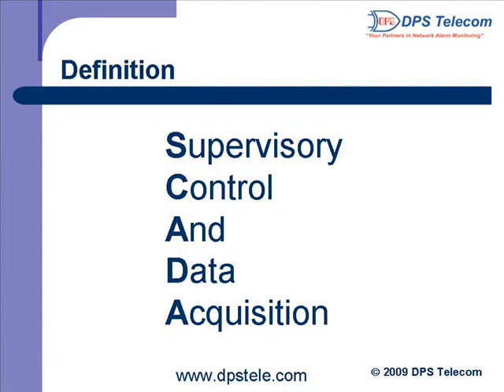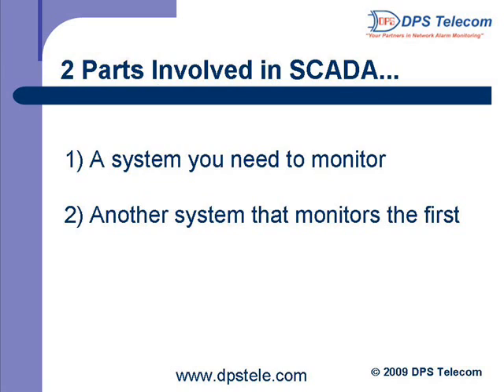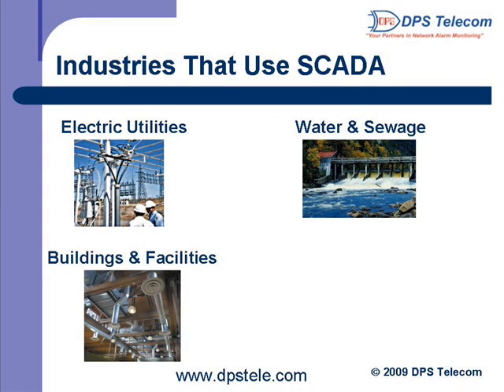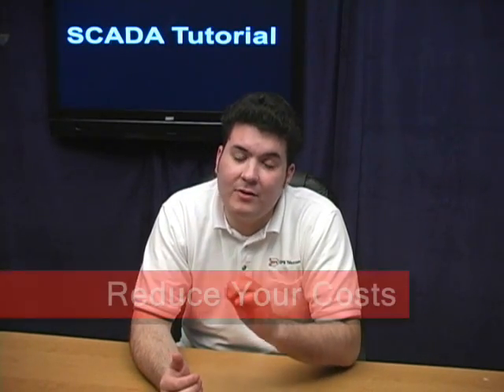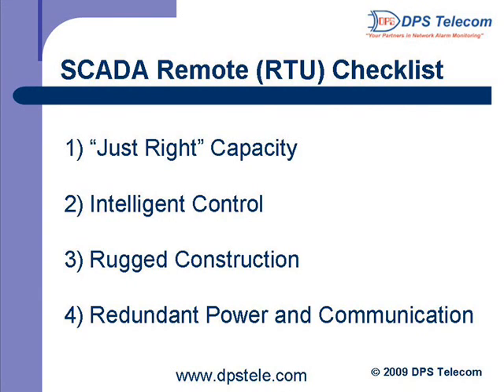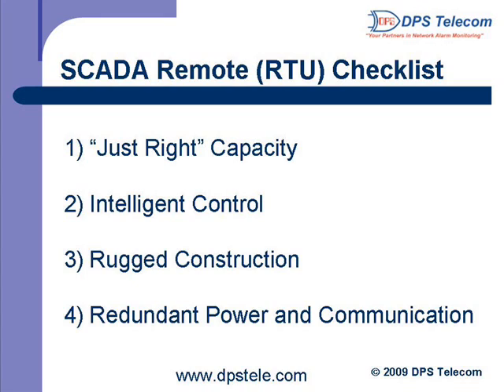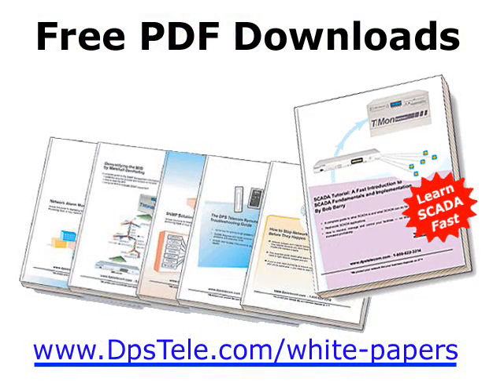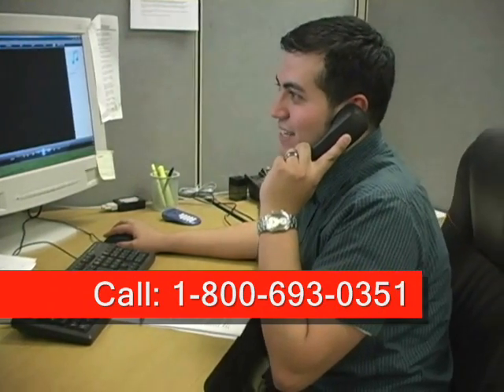SCADA Tutorial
Do you want even more details about SCADA systems?

In this video, you'll learn the SCADA basics, how to select the right SCADA equipment, and how to reduce your costs through increased automation and efficiency.

Download a free SCADA white paper in PDF from DPS Telecom